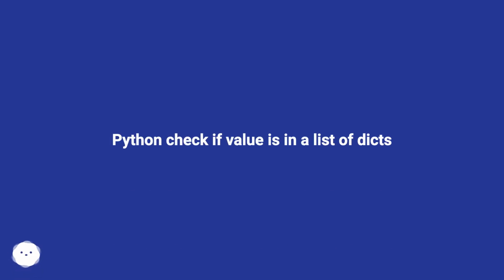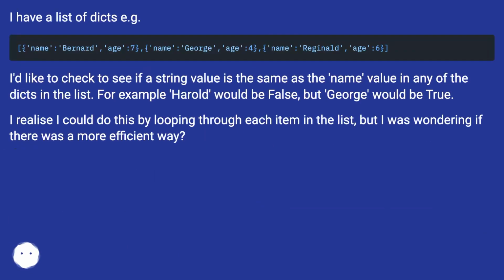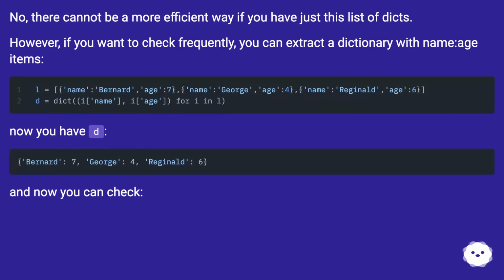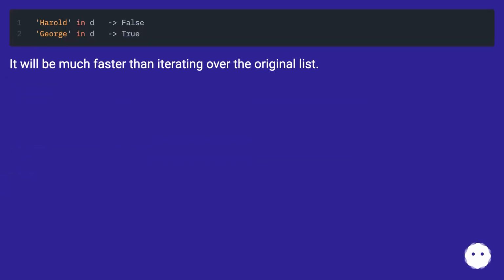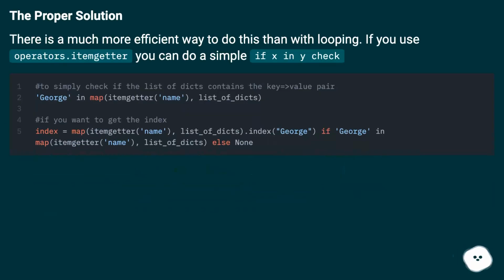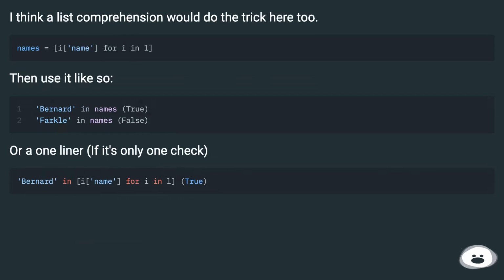Python check if value is in a list of dicts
Chapters
00:00 Python Check If Value Is In A List Of Dicts
00:28 Accepted Answer Score 17
01:05 Answer 2 Score 15
01:31 Answer 3 Score 1
01:54 Answer 4 Score 0
02:08 Answer 5 Score 0
02:21 Thank you